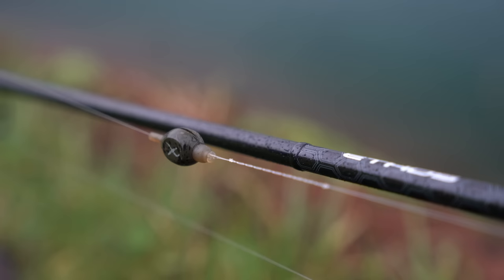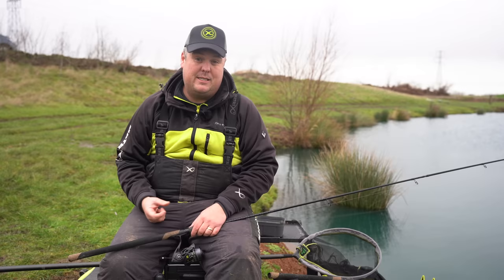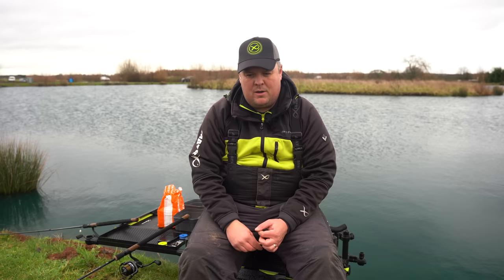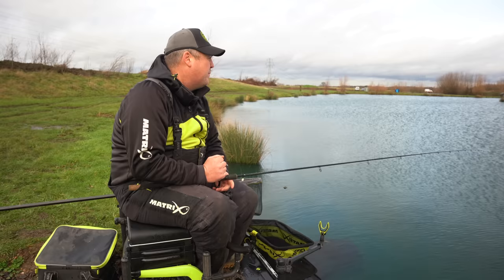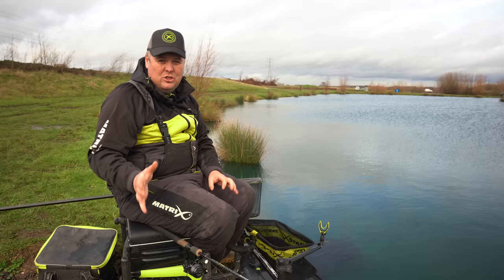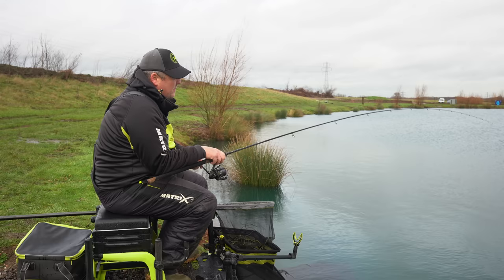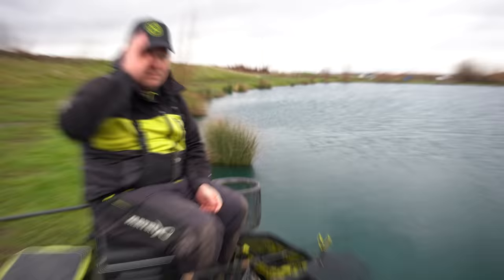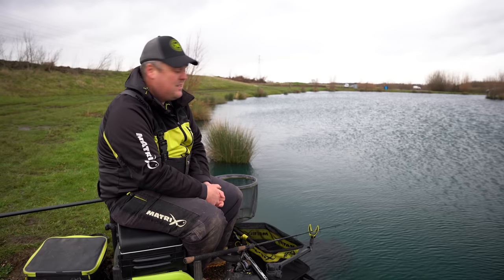JAMIE HUGHES' ADVANCED BOMB FISHING MASTERCLASS! (Take your ledgering to the next level!)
If there's one angler that can help you take your Bomb fishing to the next level, it's Jamie Hughes! We delve into his mind and reveal some of the little things that make a big difference, and are 100% certain that these tips will help YOU put more fish on the bank!

Chapters
0:00 Intro
2:04 All about Bread!
4:33 Popped up bread
7:10 Waft away!
9:47 The rigs
17:55 onto the fishing
31:26 Feeding time